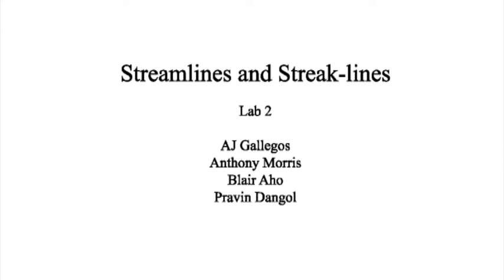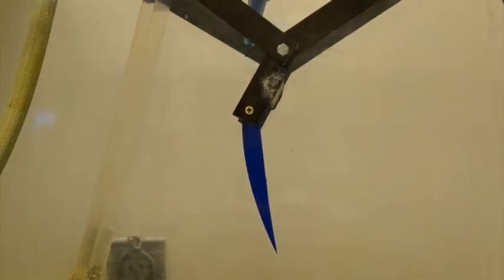Streamlines and streak lines - Lab 2